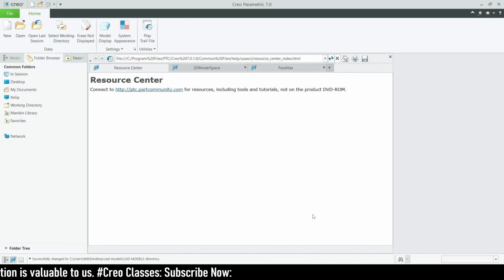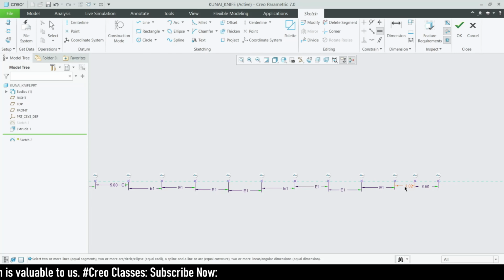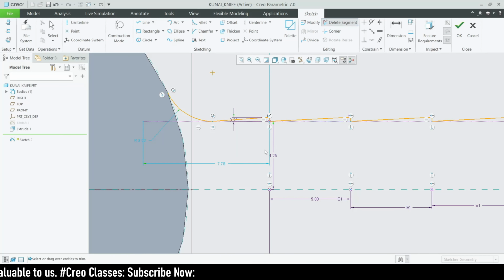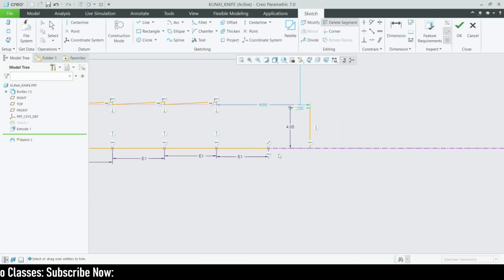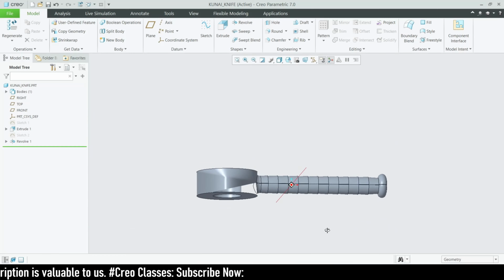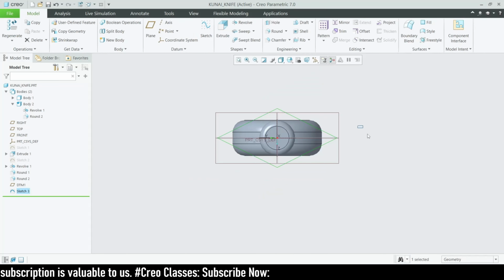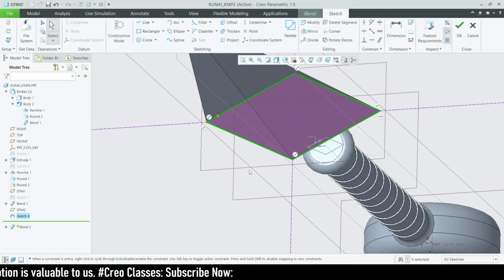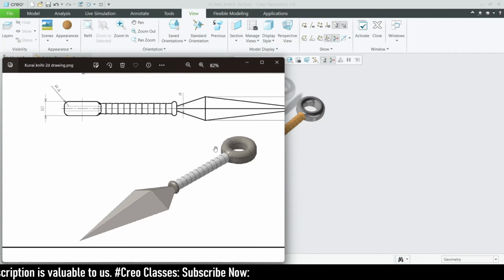Creating " KUNAI KNIFE " in Creo, full tutorial video with detailed explanation